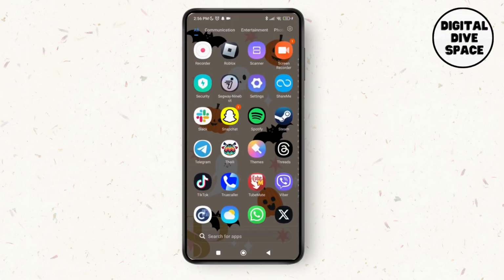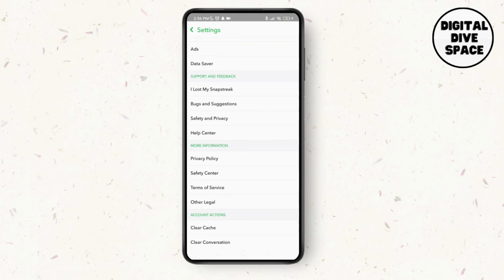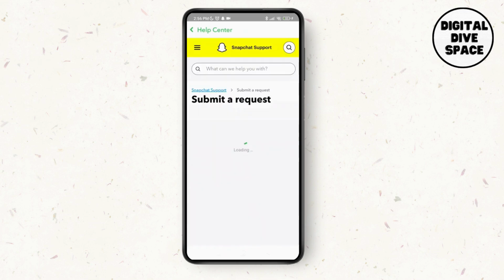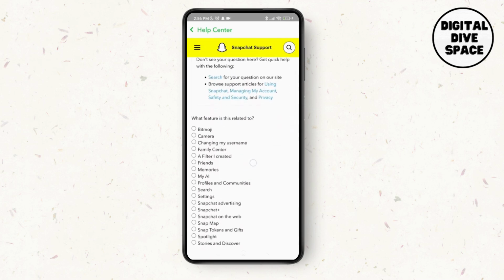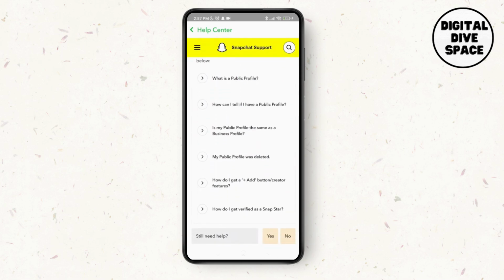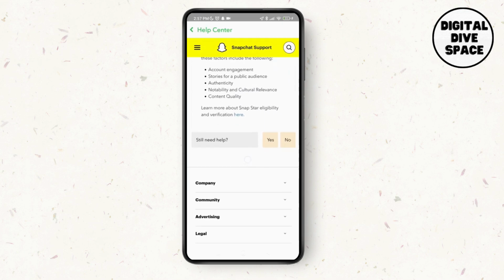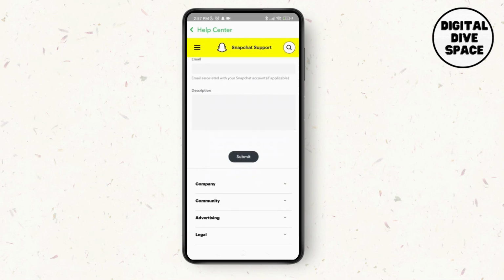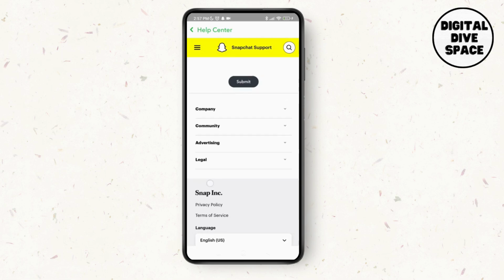Get Verified On Snapchat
Welcome to our step-by-step guide on "How to Get Verified on Snapchat"! If you're looking to get that coveted blue verification badge on your Snapchat profile, this video is for you. We'll walk you through the process, eligibility criteria, and tips to increase your chances of getting verified. Whether you're a content creator, influencer, or public figure, getting verified on Snapchat is a great way to build credibility and grow your presence. Follow these steps to boost your profile and stand out on Snapchat!

In this video, you'll learn:

How to apply for Snapchat verification
Eligibility requirements for Snapchat verification
Tips and tricks to increase your chances of getting verified
What the Snapchat verification badge means
Common mistakes to avoid when applying for verification